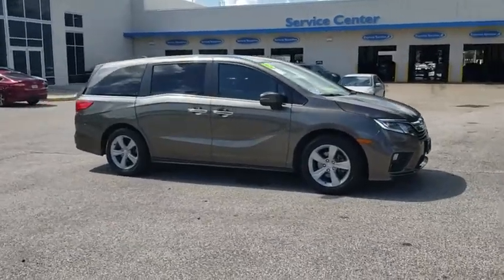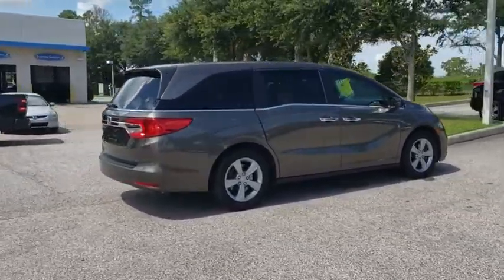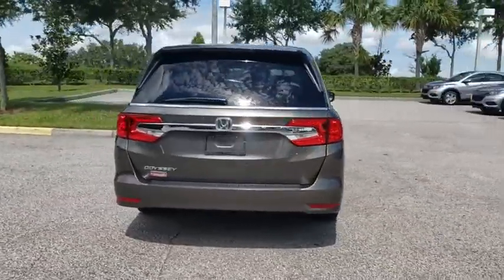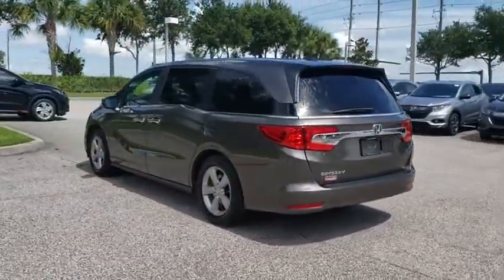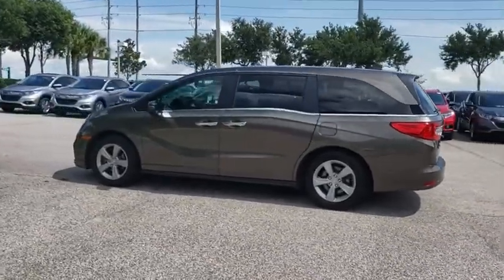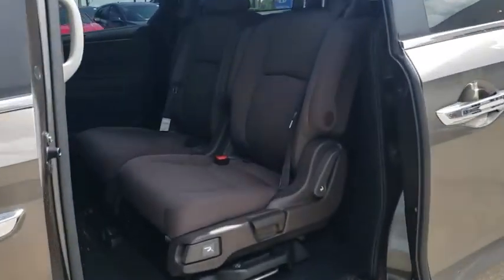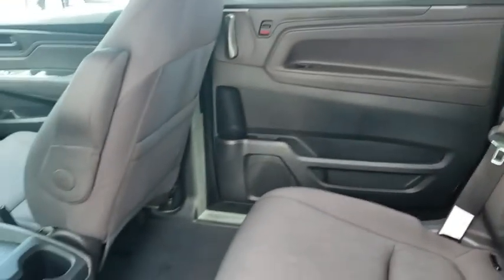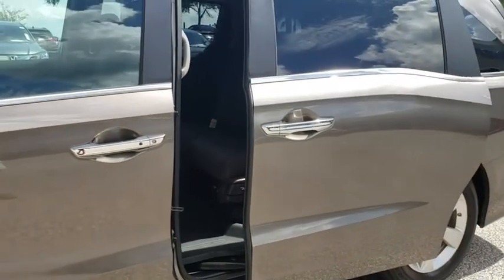2018 Honda Odyssey Winter Garden, Clermont, Winderemere, Winter Park, The Villages, FL KB042272A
Used 2018 Honda Odyssey available at Headquarter Honda in Winter Garden, Florida. Servicing the Winter Clermont, Winderemere, Winter Park, and The Villages, FL area.

Headquarter Honda
17700 State Road 50

PRE-AUCTION PRICED!!, LOCATED AT HEADQUARTER HONDA..., HONDA CERTIFIED***7 YR/100K WARRANTY***BUY WITH CONFIDENCE, No accident history on Carfax, Limited Lifetime Car Washes, Safety Inspected and Serviced for Worry Free Driving, LOW FINANCING AVAILABLE, Well Maintained!, Odyssey EX, ABS brakes, Alloy wheels, Brake assist, Bumpers: body-color, Distance pacing cruise control: Adaptive Cruise Control (ACC), Electronic Stability Control, Exterior Parking Camera Rear, Front dual zone A/C, Front fog lights, Front reading lights, Fully automatic headlights, Heated front seats, Illuminated entry, Power door mirrors, Power steering, Radio: 160-Watt AM/FM/HD/SiriusXM Audio System, Rear air conditioning, Security system, Speed-sensing steering, Speed-Sensitive Wipers, Telescoping steering wheel, Turn signal indicator mirrors. 19/28 City/Highway MPGWe are conveniently located just a few minutes West of Downtown Orlando, just off the Florida Turnpike between Winter Garden and Clermont! It s one of the easiest drive in Central Florida! Remember: Headquarter Honda Gets You There! So take the easy drive from almost anywhere in Central Florida to visit us or just call one of our Professional Inventory Specialist for more information and schedule a VIP appointment.